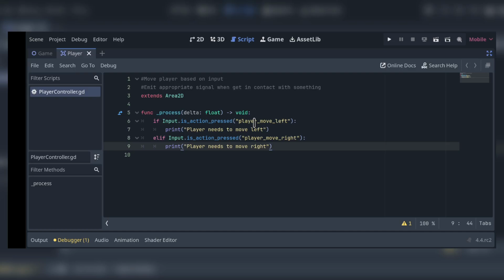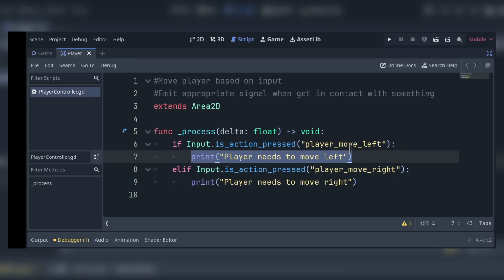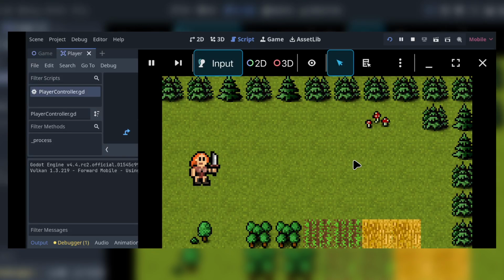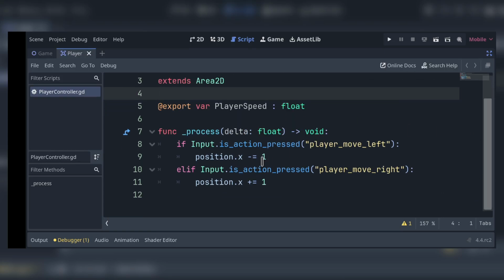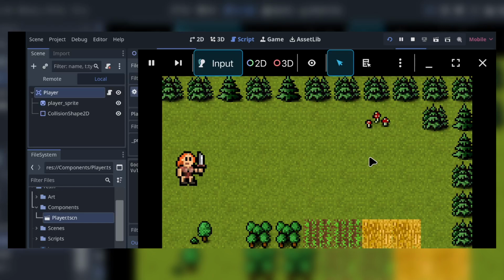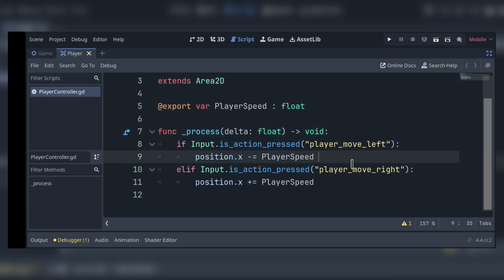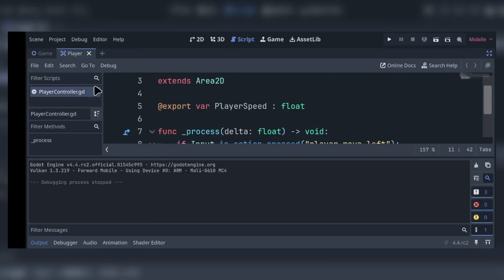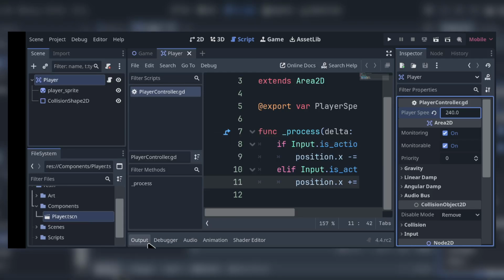Godot 4x Mobile Editor - Creating a Godot game from scratch : 08 Player Controller - Part 3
In this video, we will join the bits and pieces of our logic together to make the player move on input.